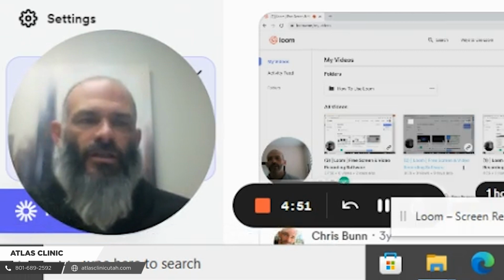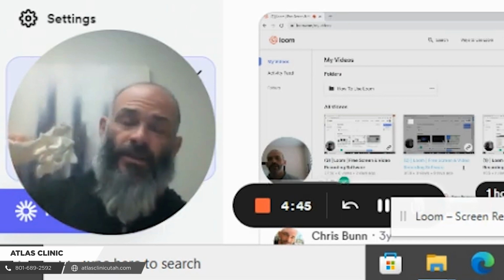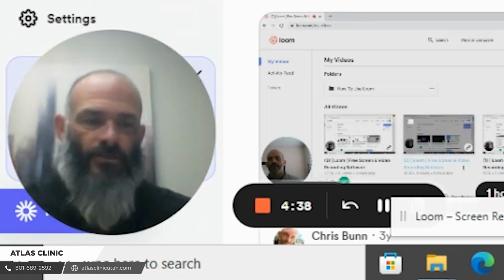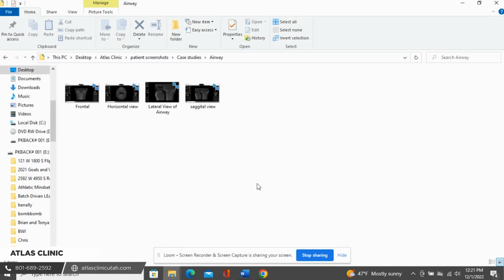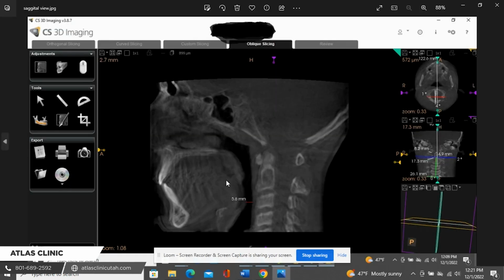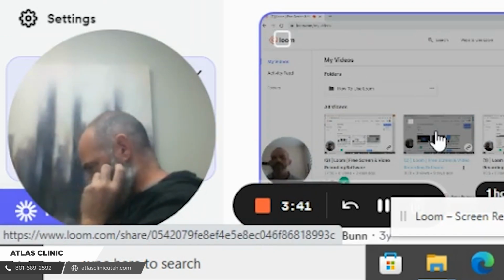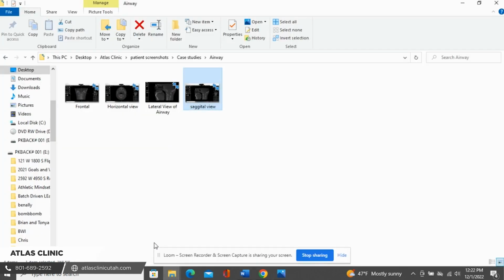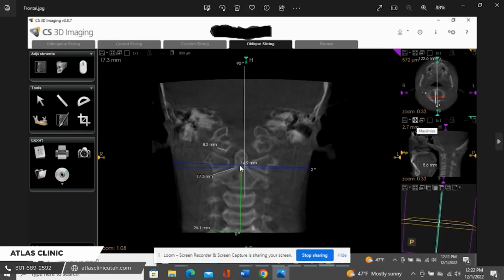Ogden Upper Cervical Chiropractor Talks of Sleep Apnea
In this video, Ogden upper cervical chiropractor, Dr. Bunn discusses what sleep apnea is and the importance of ensuring our spines are well aligned in order to maintain the necessary curvature in the neck that allows for our airways to be unblocked.

Sleep apnea is a serious condition that affects millions of people. It's characterized by pauses in breathing during sleep, which can lead to poor oxygen saturation and reduced blood flow to the brain. If left untreated, it can cause serious health issues, including stroke or heart attack.

Experience for yourself the benefits of receiving Upper Cervical Care.

Click on the video thumbnail to find out more about Upper Cervical Care.